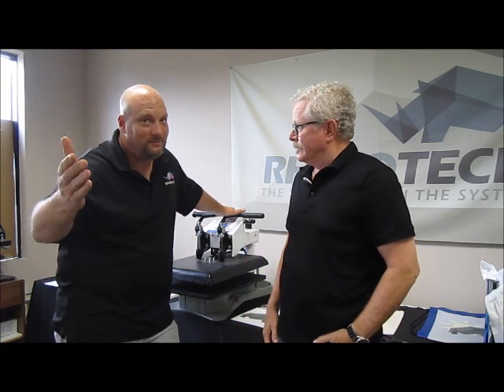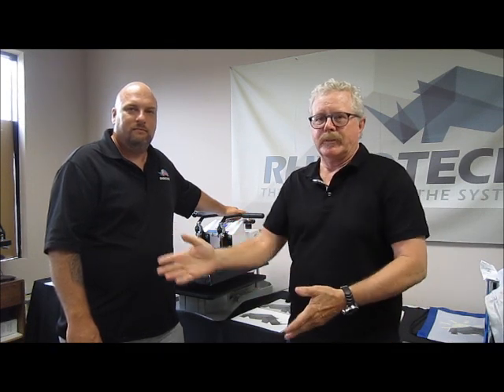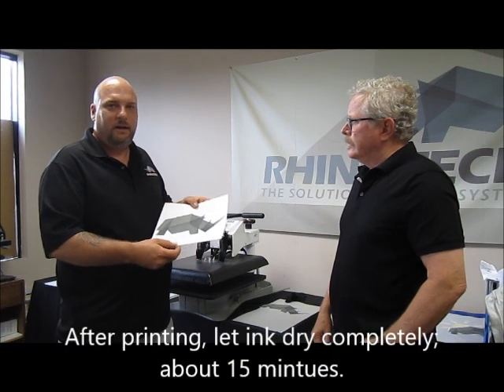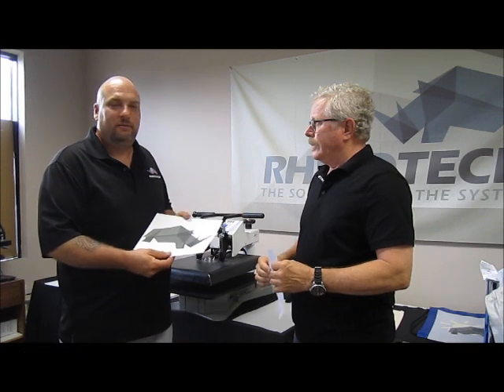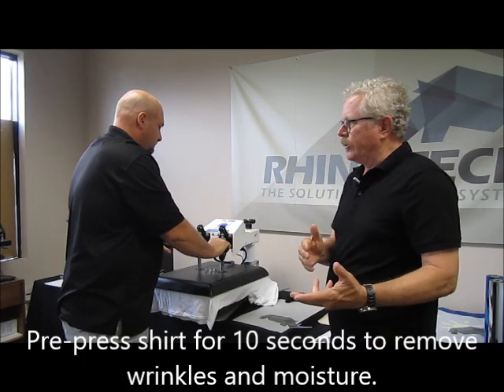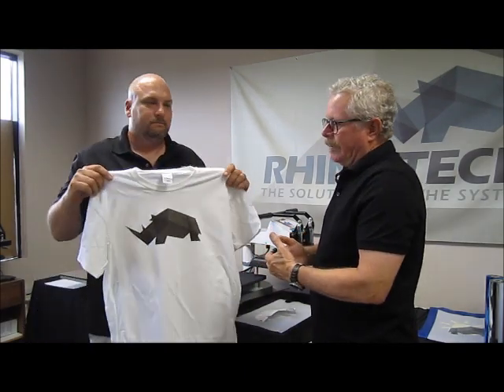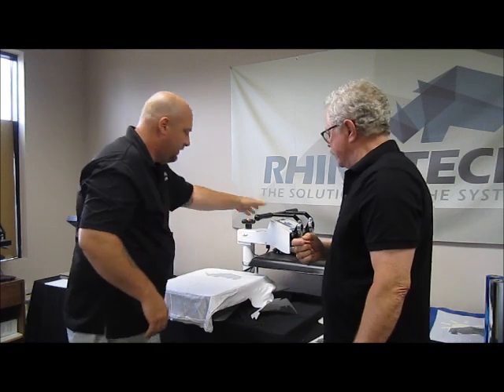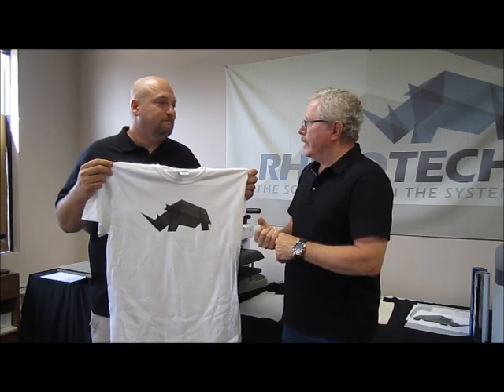SingleJet™ InkJet Heat Transfer Paper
This episode of the Greg and Chris show features SingleJet™, an inkjet heat transfer paper that requires NO-PRE-TREATMENT. It offers high-quality, digital transfer printing capability with dye and pigment-based inkjet printers. Easily transfer images to white and light color garments and other apparel that are 100% cotton and 50/50 blends.

TO PRINT DESIGN:
1. Use Plain Paper mode in Epson, HP and Brother printers.
2. Print in a Mirror Image, so it will be right reading once heat pressed.

TO HEAT PRESS:
1. Set heat press to 350 degrees F.
2. Trim around design. Cut line will fade out after washing (great washability/durability with this paper).
3. Pre-press shirt for 10 seconds to remove wrinkles and moisture.
4. Center design on shirt and heat press at 350 degrees F for 16 seconds using MEDIUM pressure.
5. Immediately and carefully HOT PEEL by starting at a corner and rolling back paper in one smooth motion.
6. To doubly ensure that design is embedded into shirt fibers, repress shirt. Place shirt on heat press bed. Place parchment paper on top and repress for 10 seconds.

Transfer Paper and Equipment

1. SingleJet™: Use it on white and light color apparel that is 100% cotton or 50/50 blend. You can also use this paper to transfer custom designs onto puzzle blanks, light color mouse pads, coasters and other types of light color surfaces.

We also recommend that you test, so we offer a 5 Pack available for testing purposes

2. Heat Press: We recommend the DK 20S Digital Swinger, 16 x 20 and the Swingman 20 with all digital time, temp and pressure gauges.

3. Inkjet Printers: Epson, HP and Brother printers are great choices. An inkjet printer with 6 cartridges will offer excellent color output results. Epson’s are 13” wide to offer wide format options.

4. SingleJet™ paper sizes: 8” x 11” and 11” x 17”. We also have a 3” x 50-yard roll for banners (make sure you have a wide enough heat press and printer to accommodate).
Technical support is always available to you. As we like to remind you, don’t take it for granted that we value your business. We do!